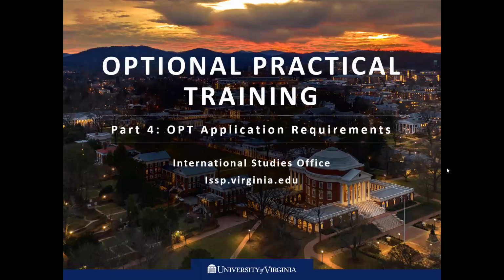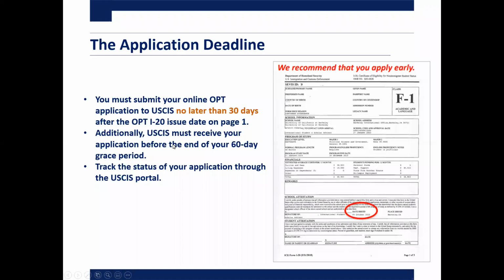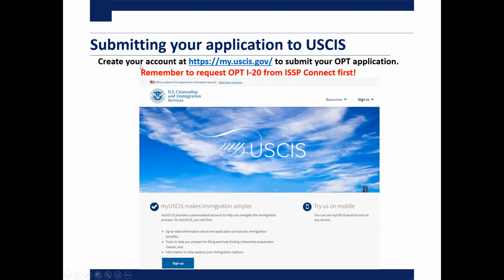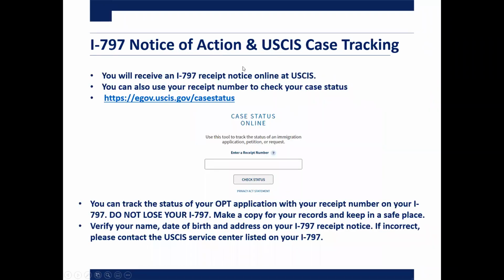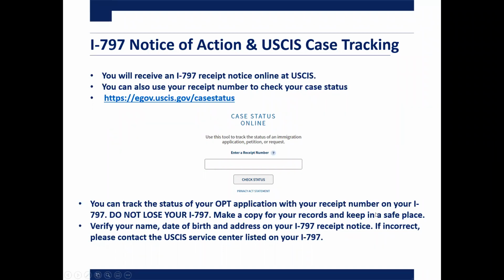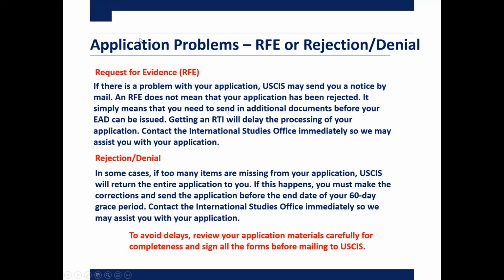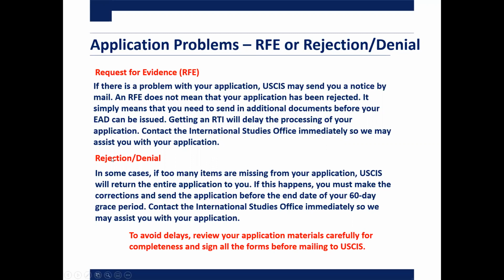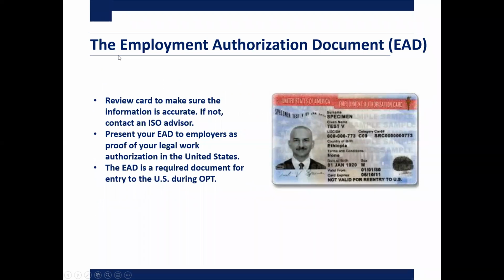Part 4: OPT Application Requirements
OPT Application Requirements